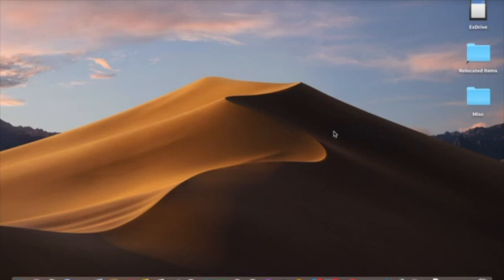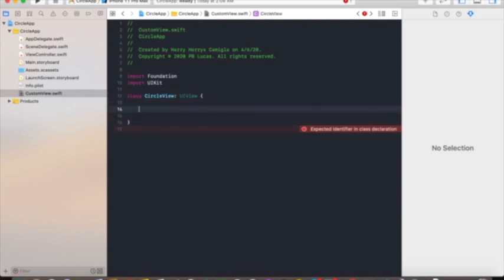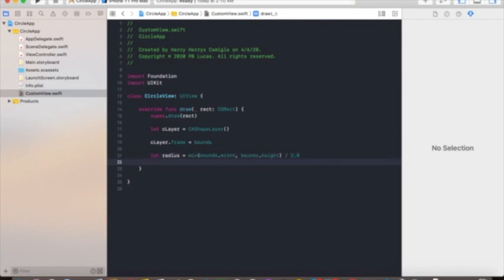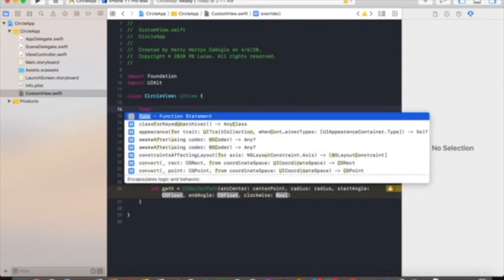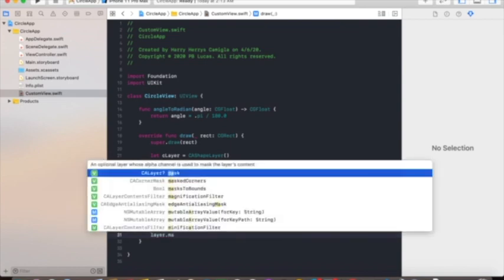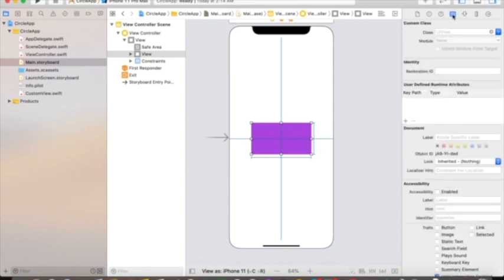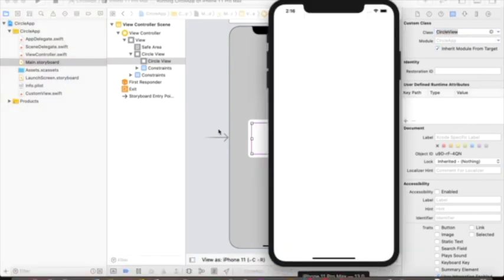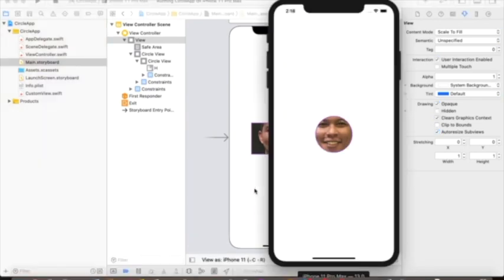XCode - Swift: Create Custom Circle View Using CAShapeLayer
This tutorial is to show you how to create custom circle view to display a profile image using CAShapeLayer.  Thanks!!